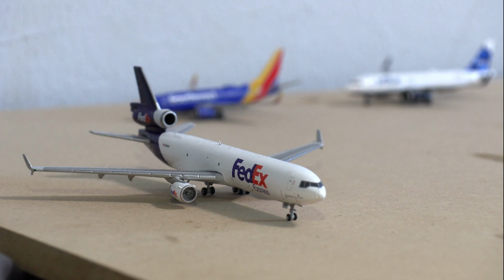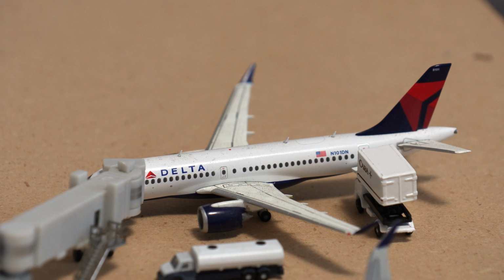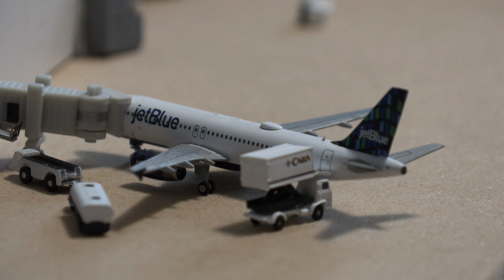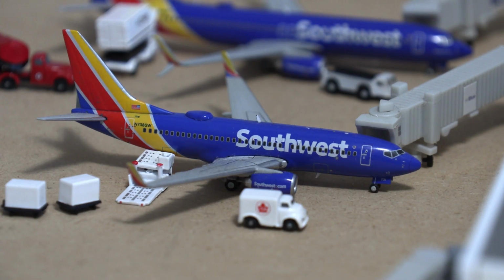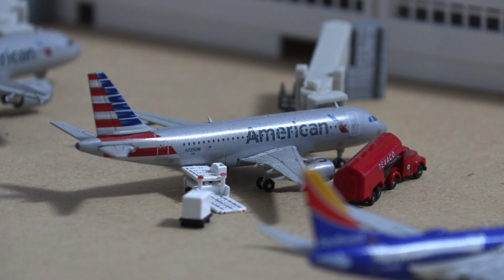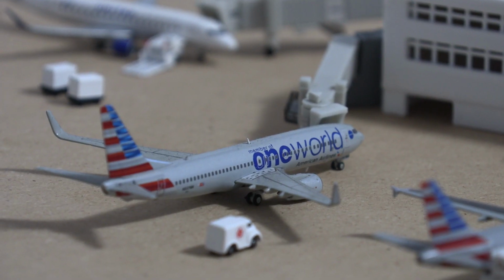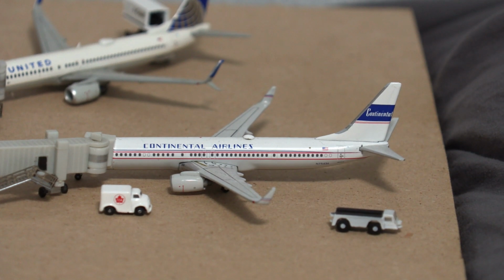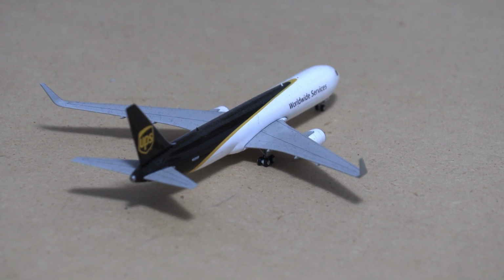Gemini Jets Airport Update Austin Bergstrom International Airport!!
welcome back to another Gemini Jets Airport Update of Austin Bergstrom International Airport! This airport update features a few new Gemini Jets, and the new terminal!

Title of video : Gemini Jets Airport Update Austin Bergstrom International Airport!!
SOCIAL MEDIAS:
Airports:
- Denver International Airport (Operational- Updated Version Will Be Done 2022)
- Hayden Yampa Valley Regional Airport (Opening soon- Winter seasonal)
- Anchorage International Airport (Opening In 2021- Summer Seasonal)
Video Schedule:
Tuesday, Friday At 3:30PM MDT
Equipment:
Camera - Canon VIXIA HF G 60
Editing Software - Filmora 9
PC - Alienware Computer